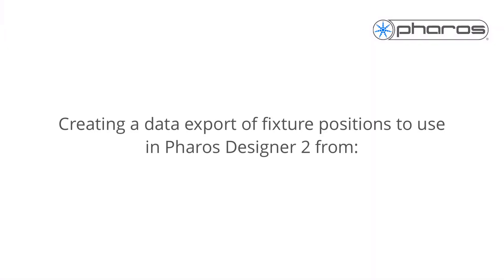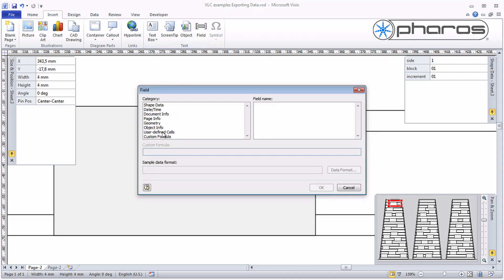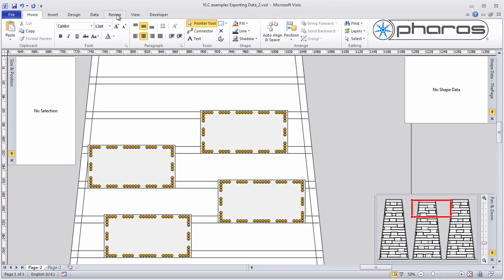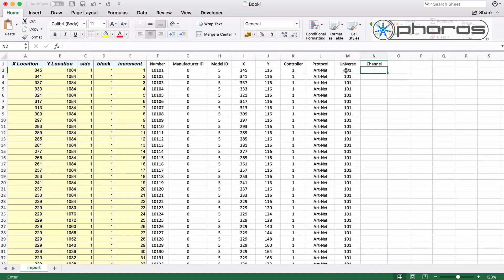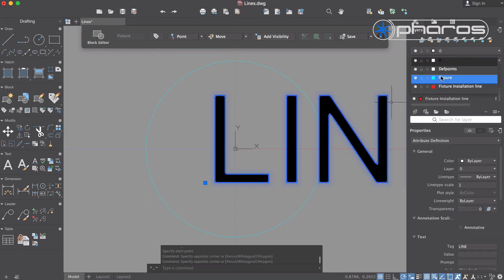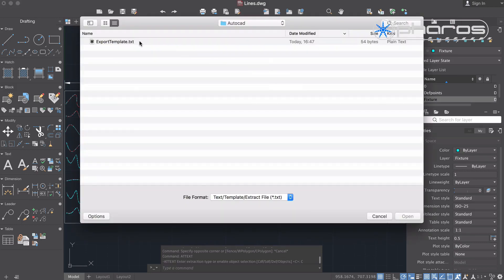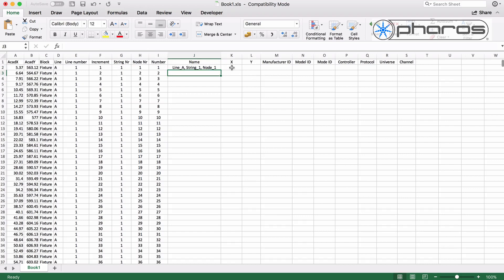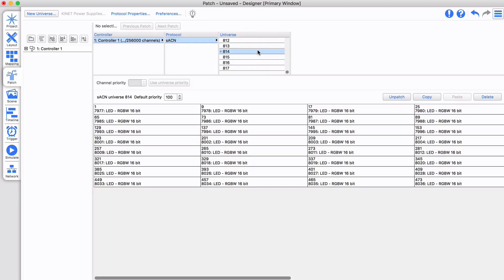Tutorial Video Large projects 4/4: Exporting Data from AutoCAD or Visio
Tools to identify and correct on site adjustments in a large Pharos Designer projects.
0:25 MS Visio background
1:12 Define shape data
1:36 Insert text field
2:06 Change multiple shape data at once
2:18 Data Graphic tool
3:08 Exporting data vis Shape reports
3:40 Excel editing
4:51 Designer import of layout and patch data

5:26 Autocad
5:43 Create fixture block and edit
6:00 Add attributes
6:14 Block attribute manager
6:26 Adjusting existing blocks
6:47 Position fixtures (using measure command)
7:26 Attribute extraction
7:42 Attribute extraction template
8:01 Excel editing
10:09 Designer import of layout and patch data